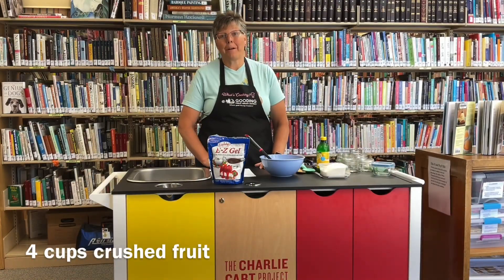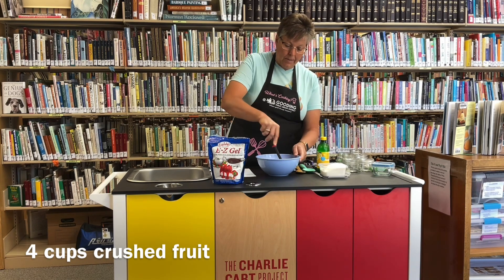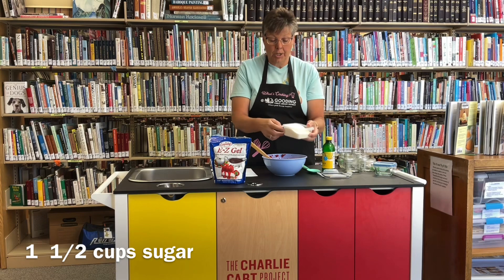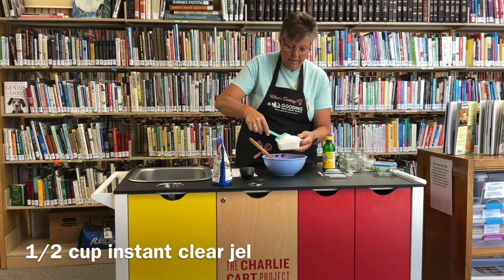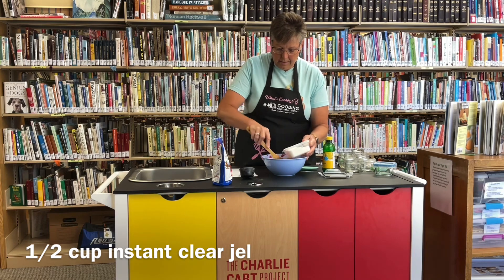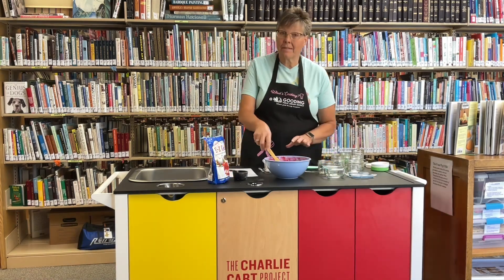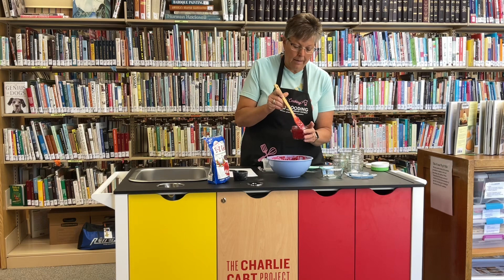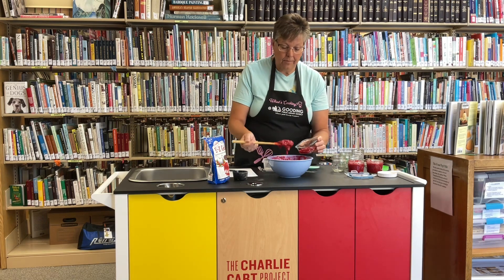Easy Freezer Jam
4 cups chopped or crushed fruit or berries
1 1/2 cups sugar or equivalent sweetener (you can add more if the fruit is tart)
2 Tbsp lemon juice
½ cup instant modified food starch (clear gel, EZ gel, etc)

Clean fruit and crush into small pieces.  Add lemon juice and stir. Combine sugar and clear gel. Gradually add it into the fruit, mixing well. Let stand for 5 minutes to thicken.  Stir again.  Pour into freezer safe containers.  Freeze.